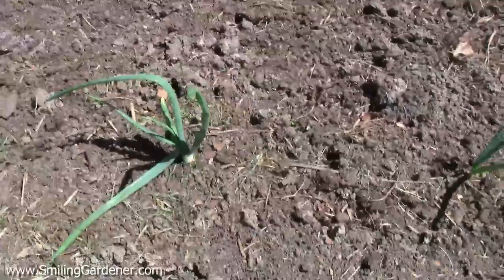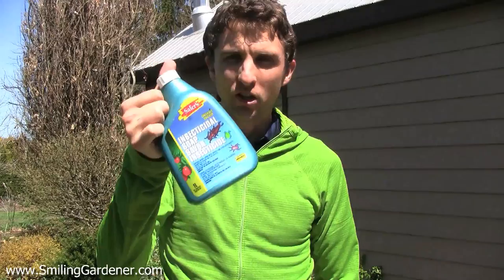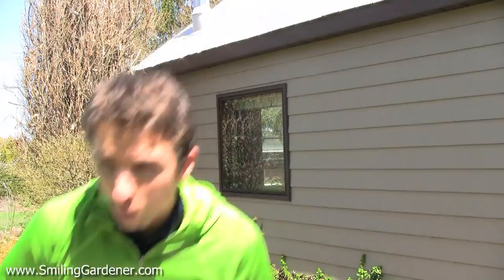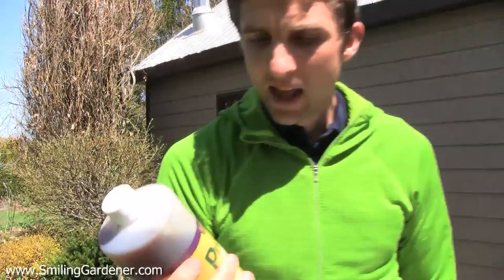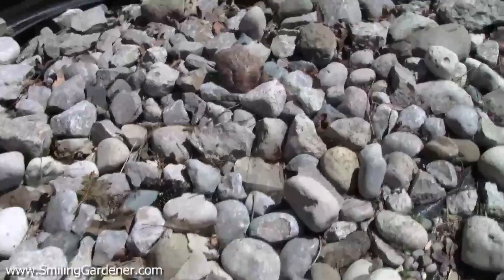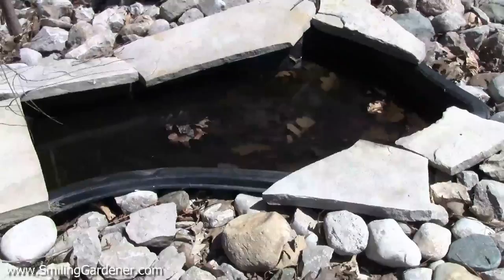Organic Garden Pest Control - No More Toxins AND No More Garden Pests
Here are some organic garden pest control tips to help you get rid of pests right now. For more detail, check out the full article